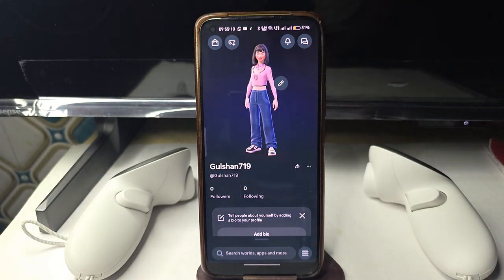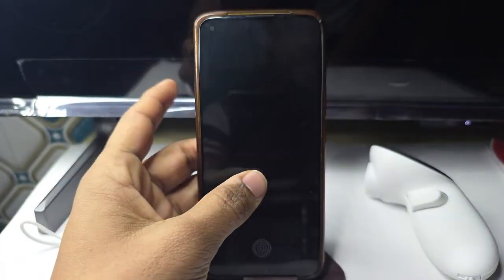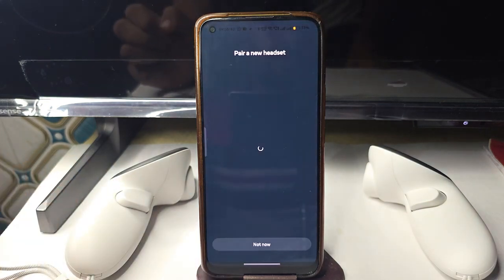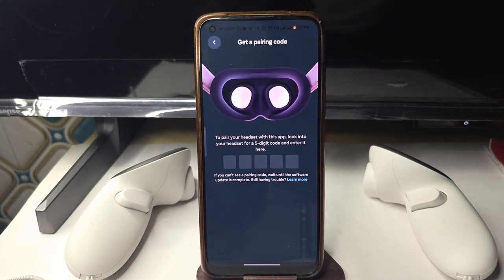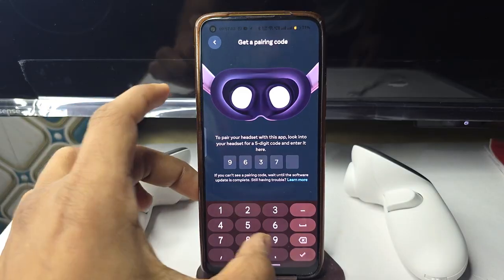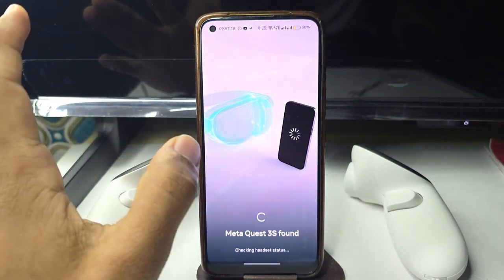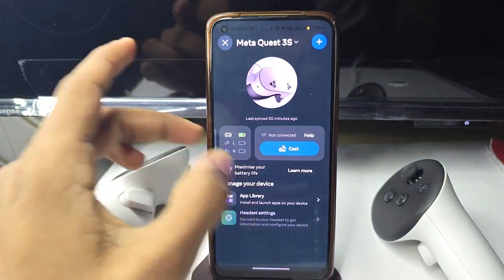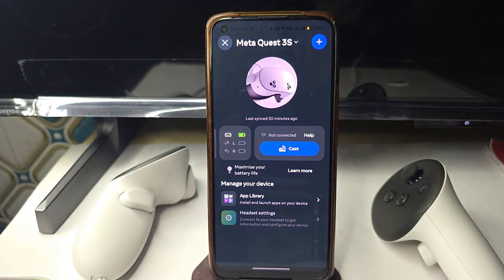How to Pair Your Headset with the Meta Horizon App – Step-by-Step Bluetooth & Wi-Fi Setup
In this informative video, we will guide you through the process of pairing your headset with the Meta Horizon app. Whether you are a beginner or looking to enhance your virtual experience, our step-by-step instructions will ensure a seamless connection. Join us as we explore the features of the app and provide tips for optimal performance.